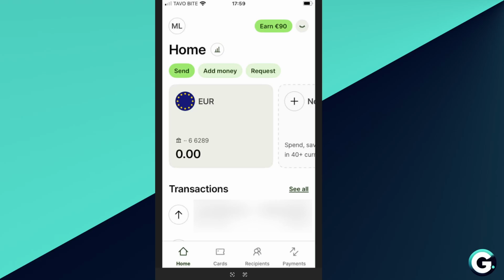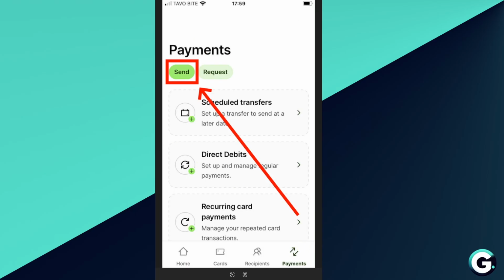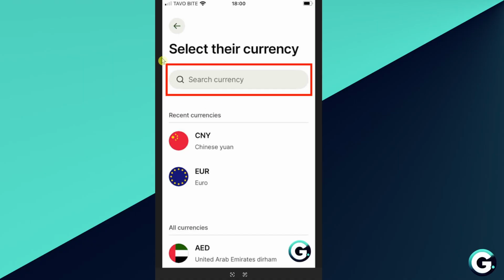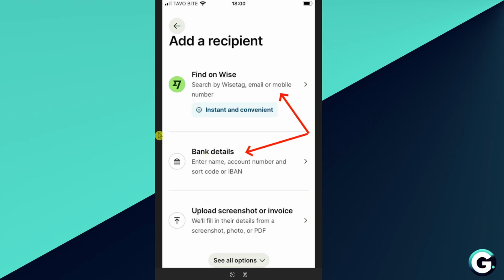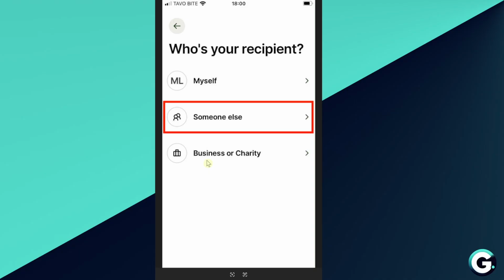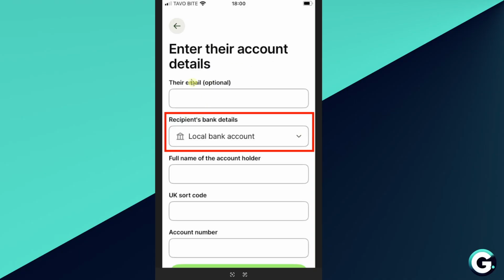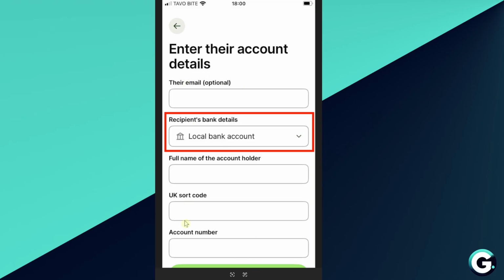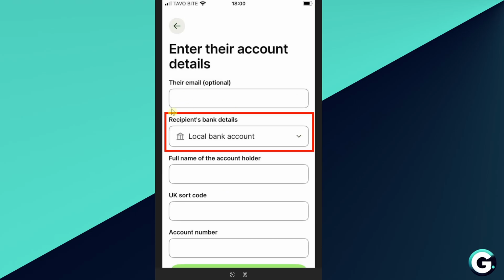How to Transfer Money from Wise to UnionBank Philippines (Step-by-Step 2026)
Hello in this video I will show: How to Transfer Money from Wise to UnionBank Philippines (Step-by-Step 2026)